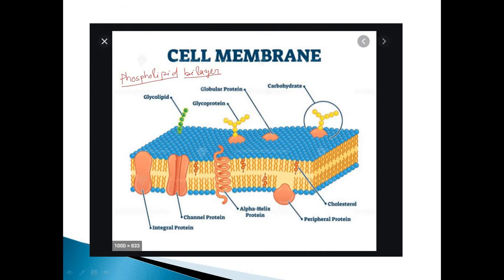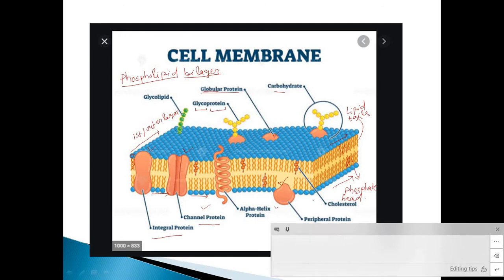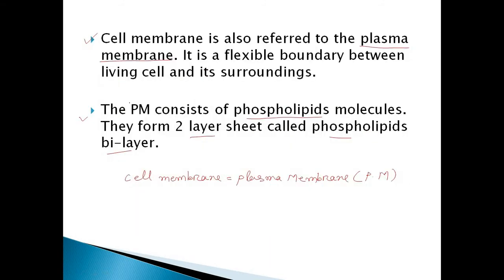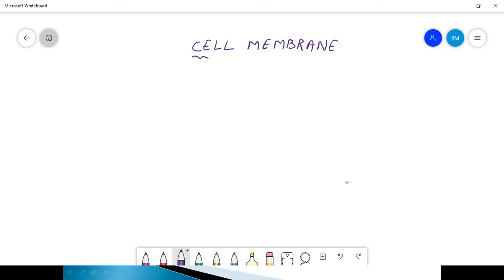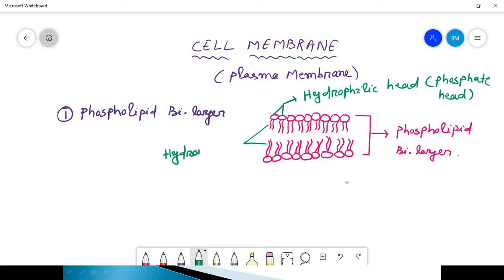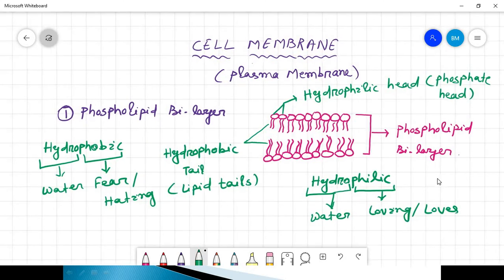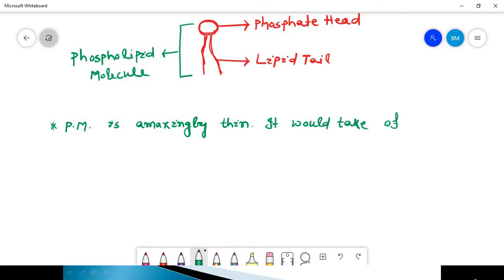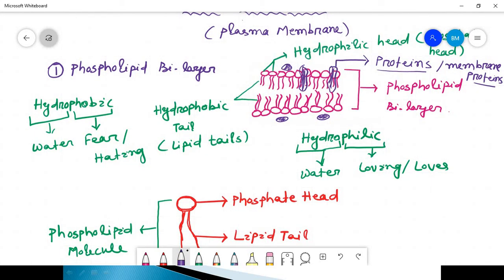cell membrane class 11